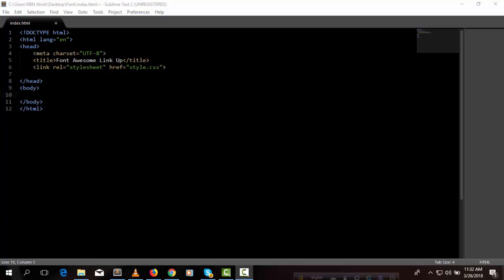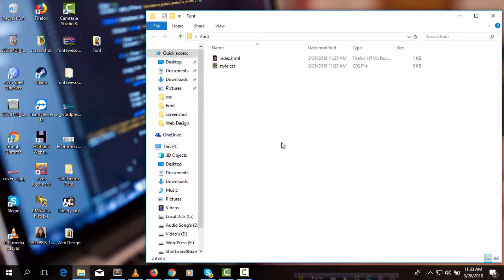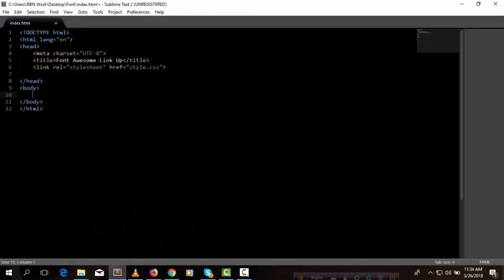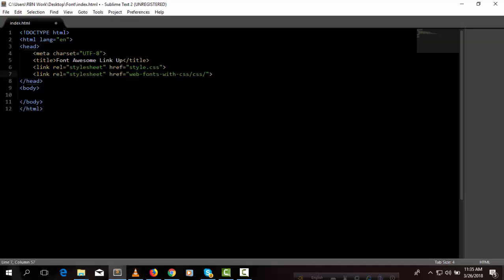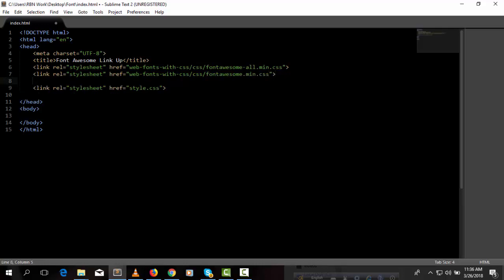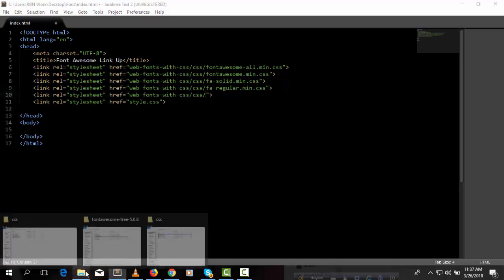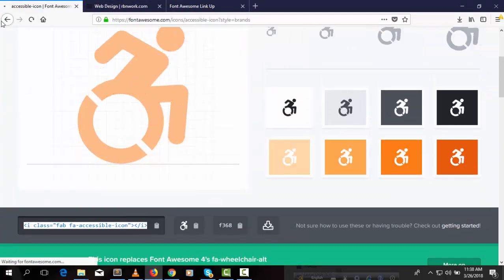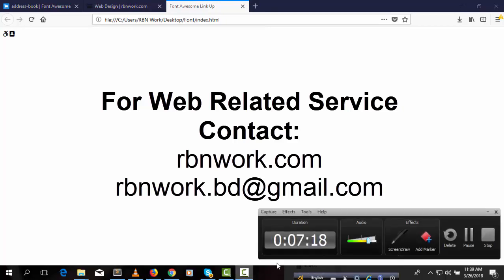How To Download And Use Font Awesome 5 Icons Step by Step | Latest Updated Tutorial | Rbn Work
Hello in this video rbnwork.com is showing you how to download and use font awesome 5.Everybody can use free fonts from font awesome.Font awesome released 5 version.

Contact With Rbn Work if you need professional Website.